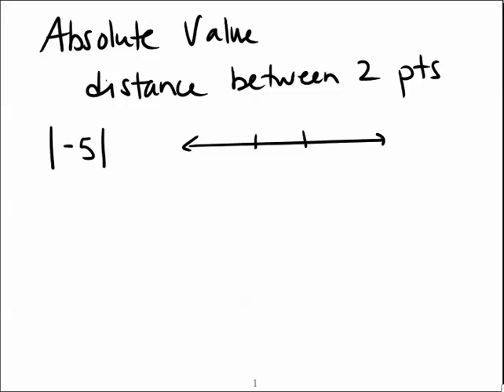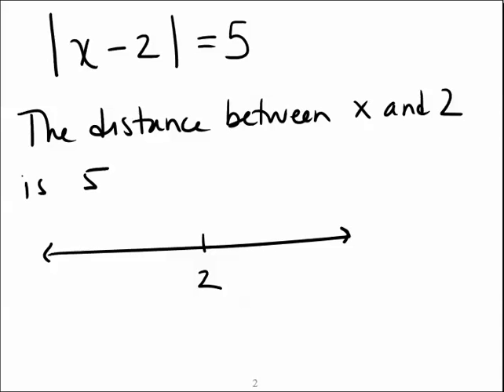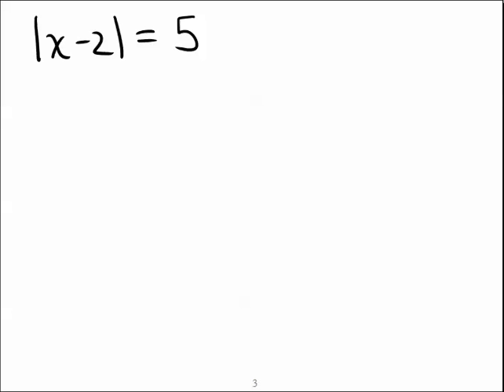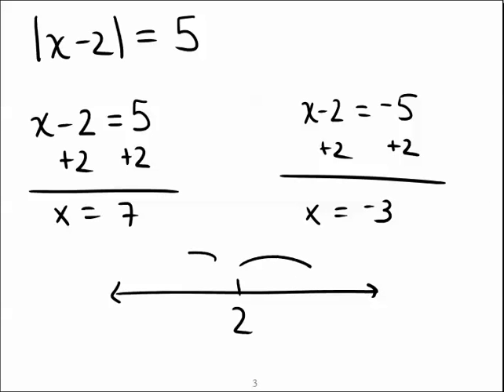Absolute Value - Part 1